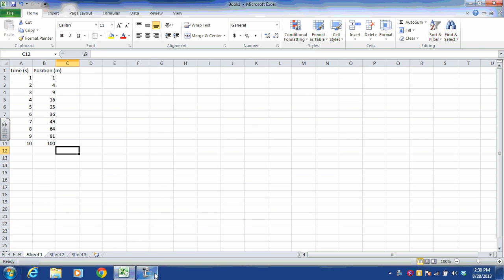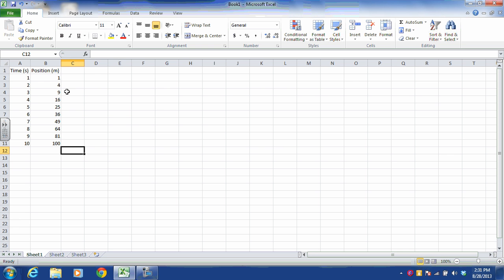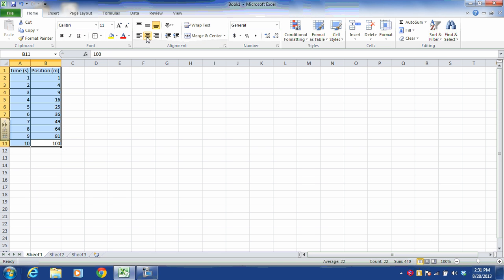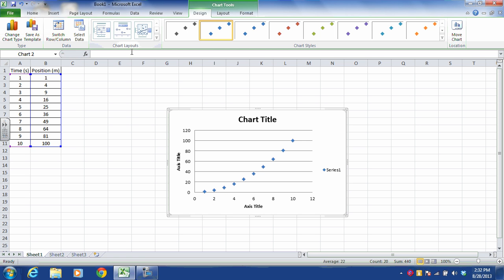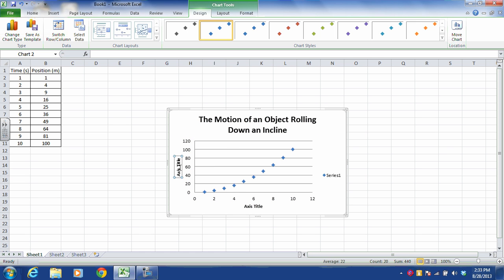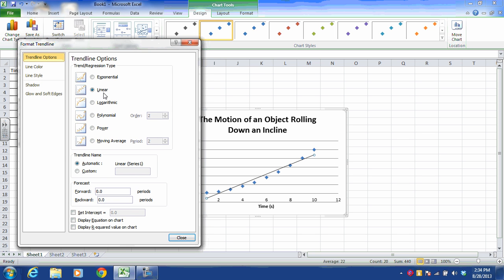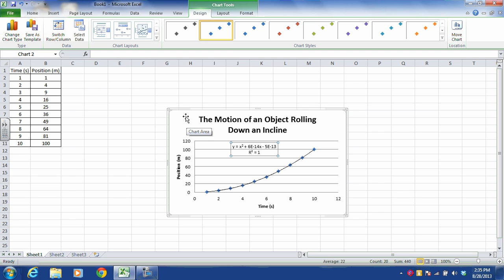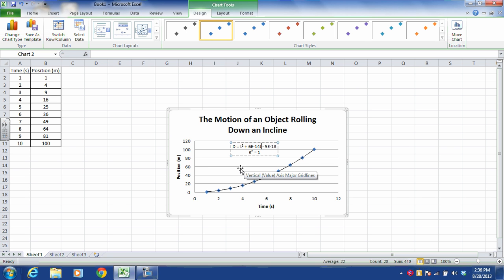Excel Analysis Example - Accelerating Object